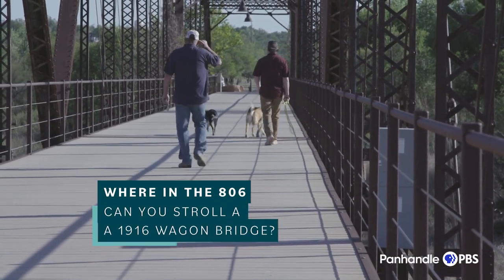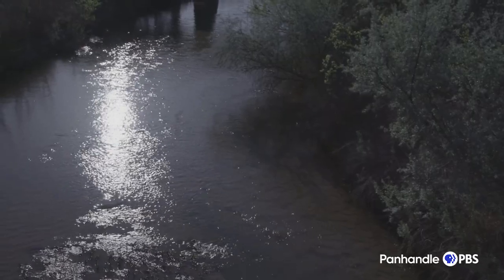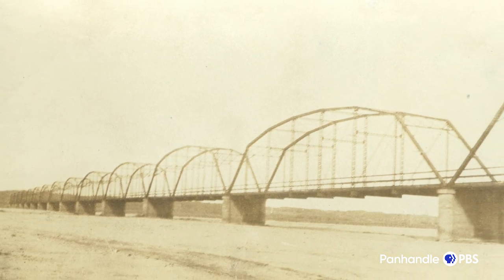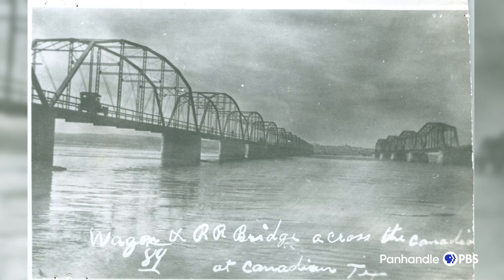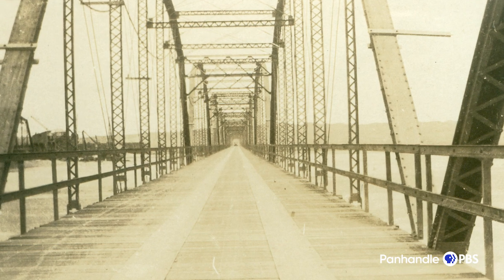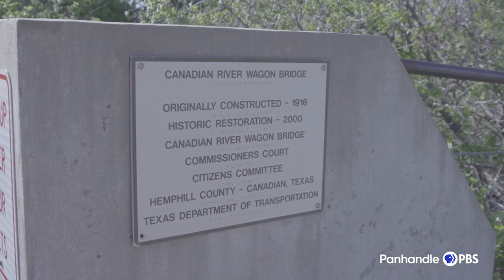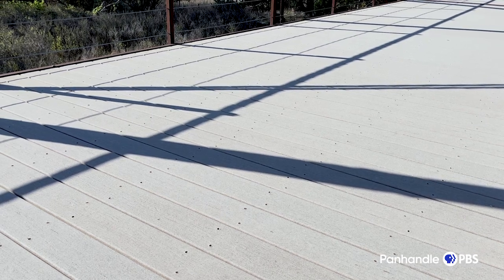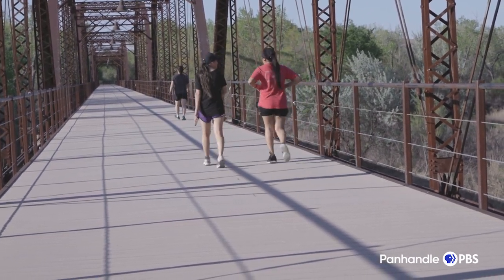Where in the 806: Canadian River Wagon Bridge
Have you ever wondered how people used to cross over hazardous rivers with their wagons, horses and personal possessions? Check out this segment of "Where in the 806" to get some insight on the Canadian River Wagon Bridge.